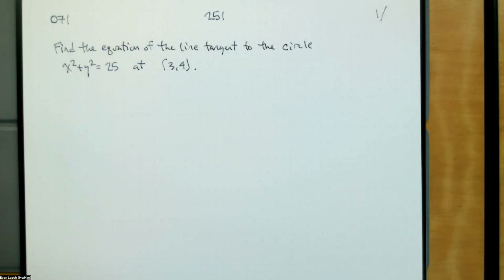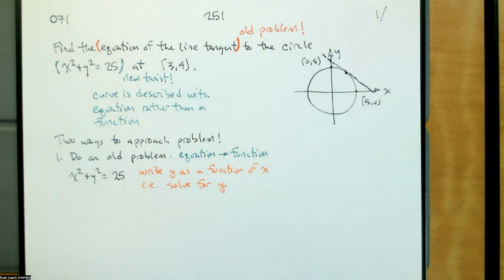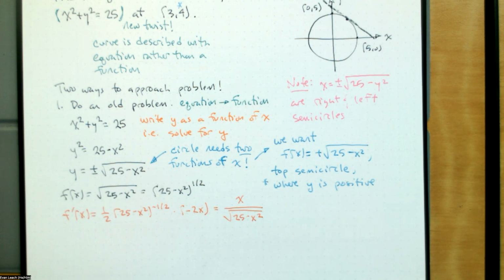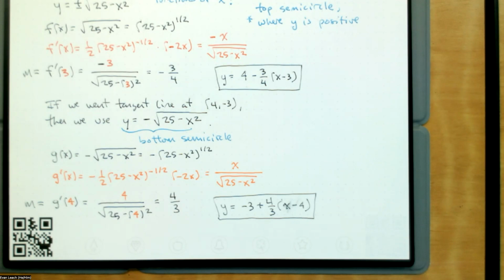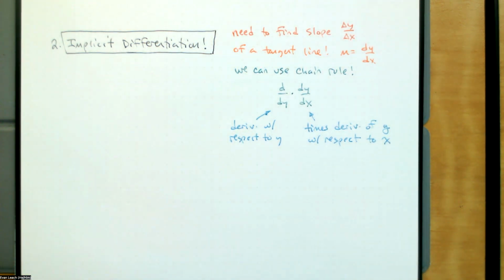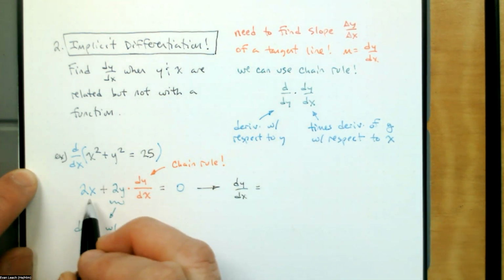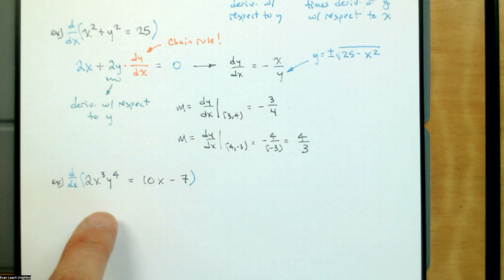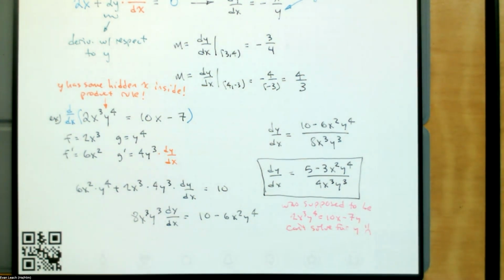251.071.1 Implicit Differentiation 1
In this video, we use implicit differentiation to find dy/dx.